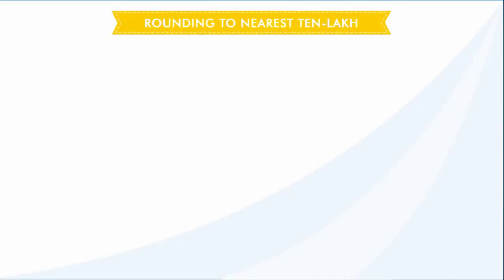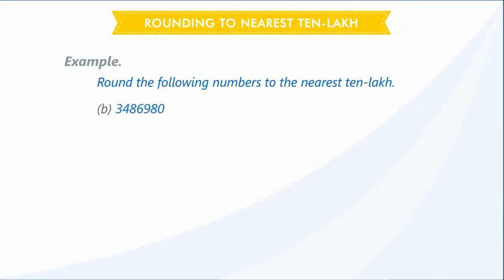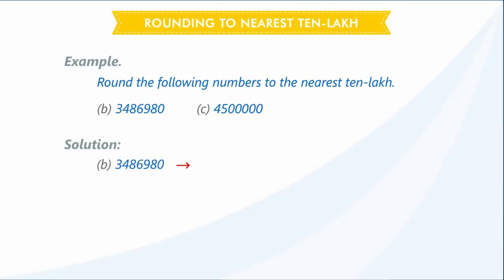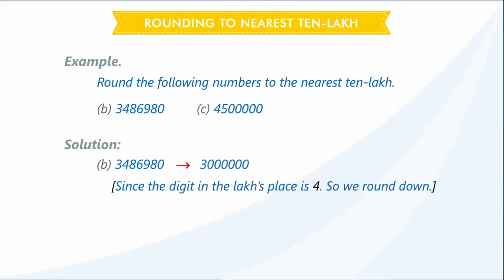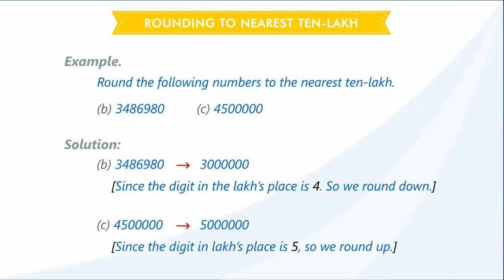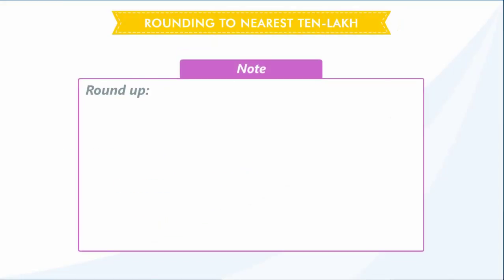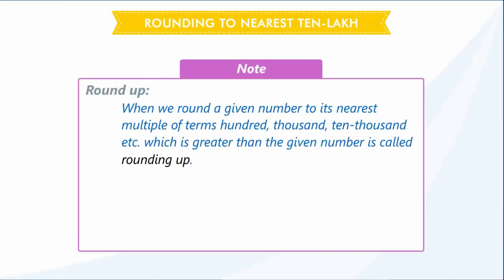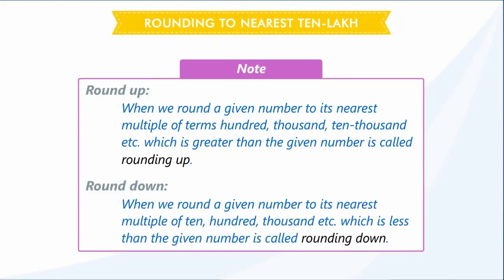EVERGREEN PUBLICATIONS CLASS 5TH CANDID INTERACTIVE MATH CHAPTER - 7 ROUNDING TO NEAREST TEN LAKH